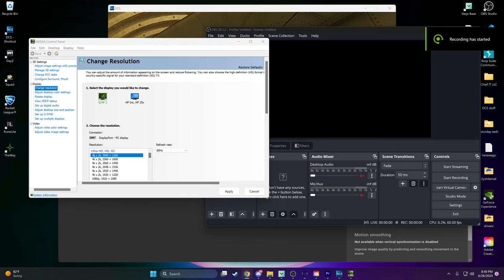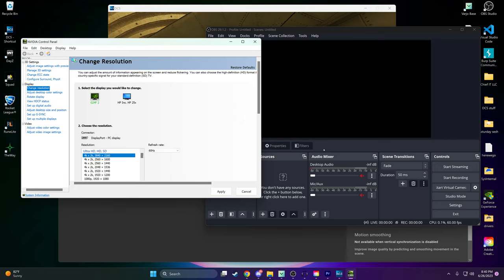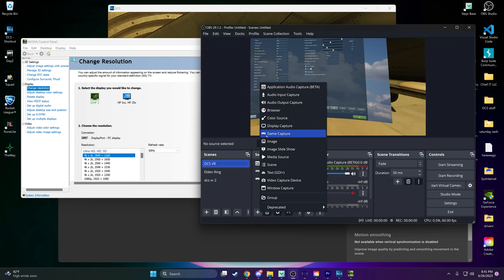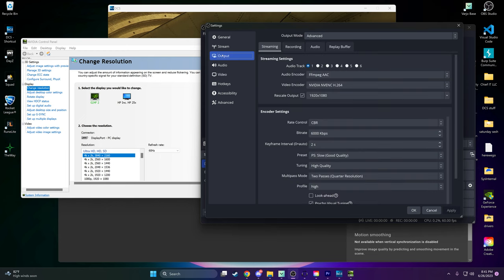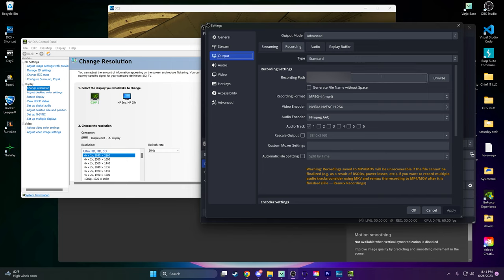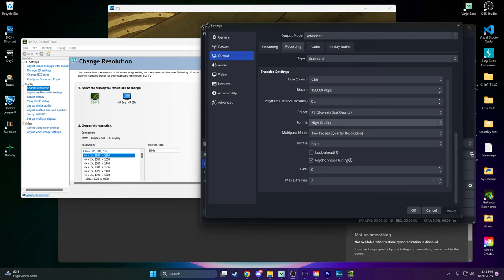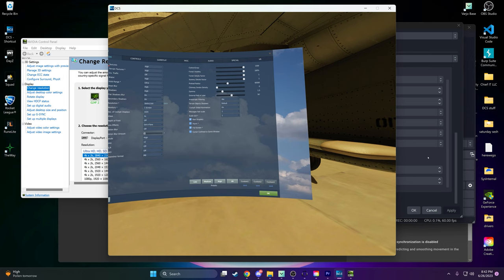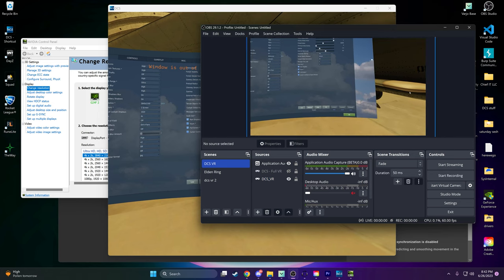DCS VR Recording Guide: How to Capture Stunning 4K Flight Gameplay Using OBS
This is my first HOW TO video for DCS please bare with if I have missed a step but I made sure to not leave anything out. Regarding optimization this is what worked best for me. Experience will differ as peoples PC setup's are different. You will have to play with the settings to get the best video recording. As well as some options I do not even know what they mean and left them as is.

Learn how to elevate your DCS World VR experience with this recording guide. In this tutorial, I'll show you step-by-step how to capture breathtaking 4K flight gameplay using OBS (Open Broadcaster Software). From setting up scenes and configuring sources to optimizing output settings, you'll discover the exact techniques needed to record your virtual reality flights in exceptional detail. Join me as we delve into the world of DCS VR recording and unlock the power to share your most immersive and visually stunning moments with fellow pilots and enthusiasts. Get ready to take your recordings to new heights!